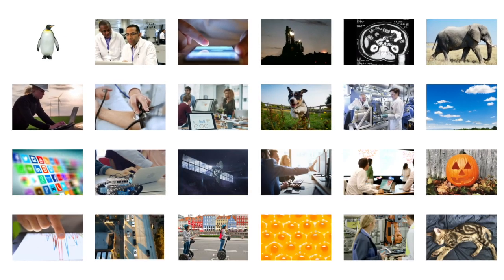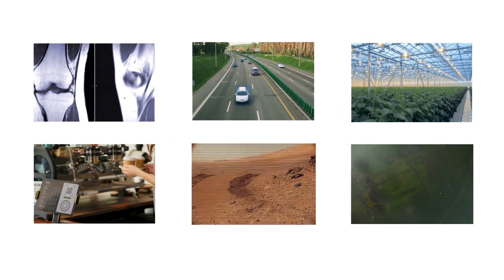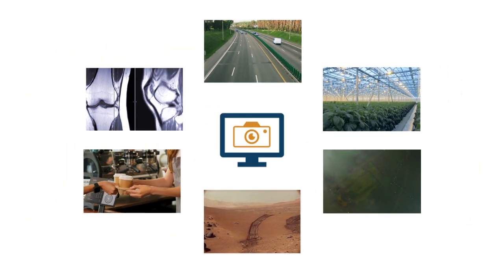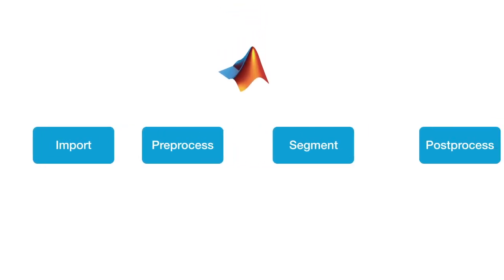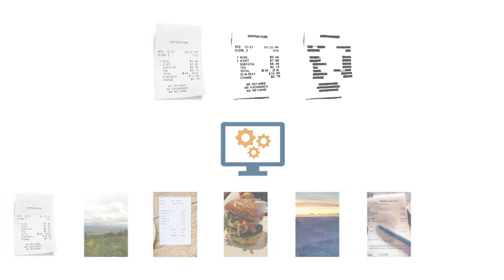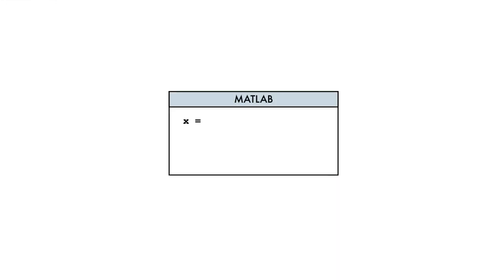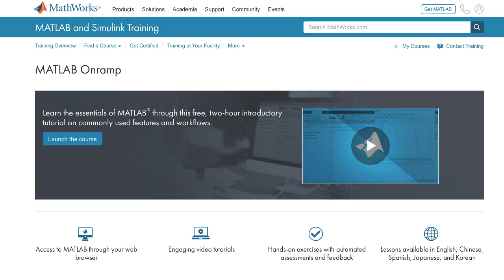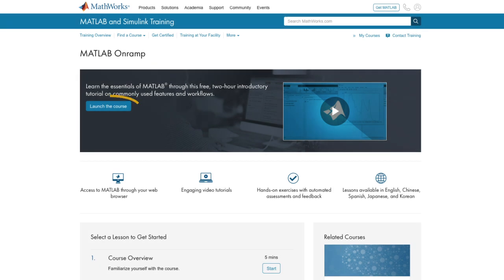Image Processing Onramp Overview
Learn about Image Processing Onramp, an interactive, self-paced online course that provides hands-on experience with performing image analysis. Examples and exercises demonstrate the use of appropriate MATLAB® and Image Processing Toolbox™ functionality throughout the analysis process. Topics covered in Image Processing Onramp include importing and exporting images, enhancing images, modifying object shapes using morphological operations, and performing batch analysis over sets of images.